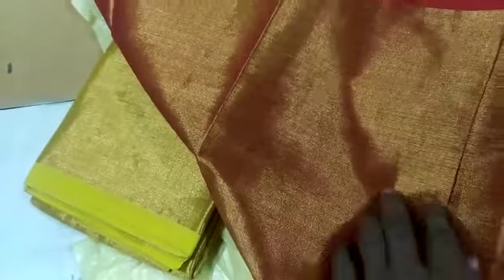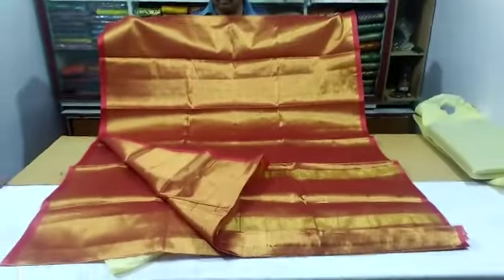Wedding Silk Saree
Join us our Whatsapp Group for the Best Offers & Updates 🎉